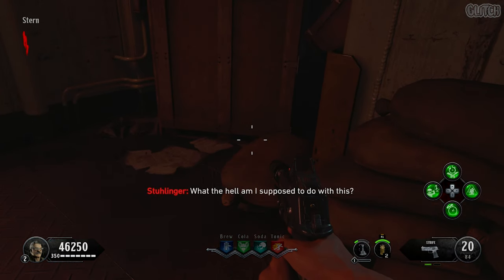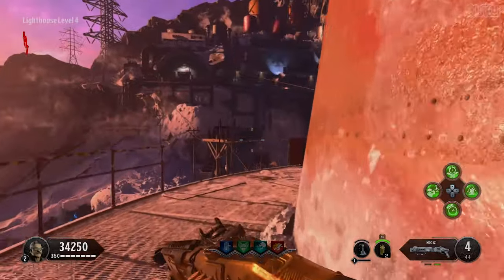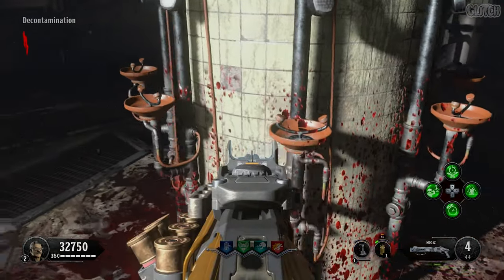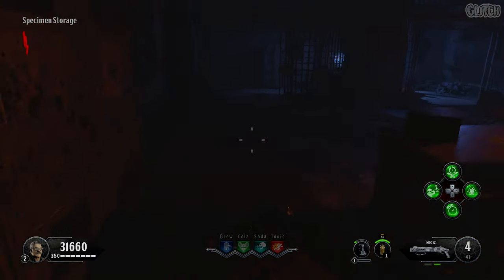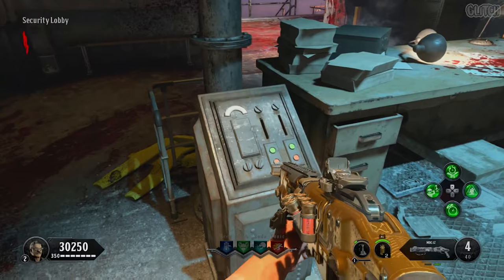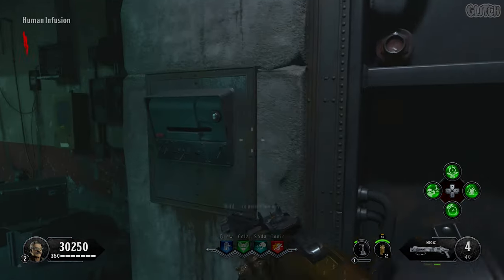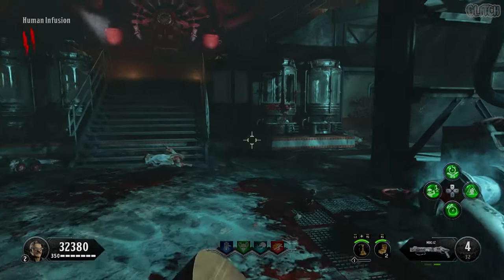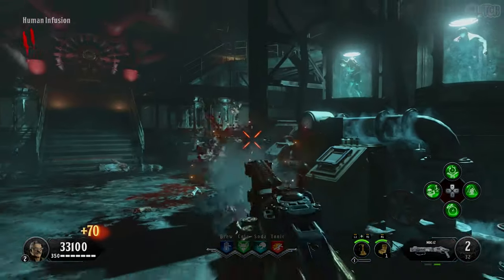TAG DER TOTEN - SAMANTHA'S MUSIC BOX GUIDE (Black Ops 4 Zombies Tutorial)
Here is my fast and simple guide on how to obtain Samantha's Music Box Equipment on the Black Ops 4 Zombies map Tag Der Toten. Check out some of the links below for more guides and help!